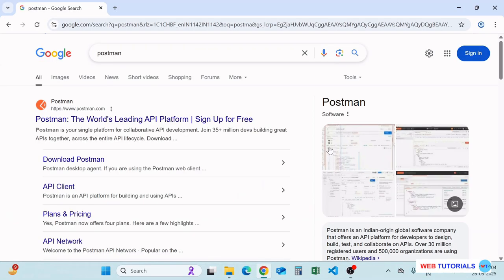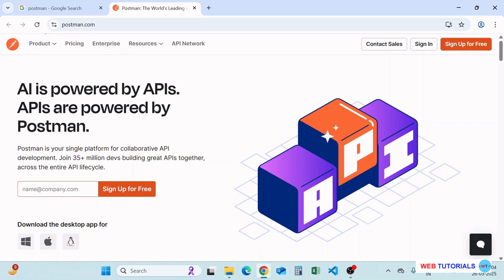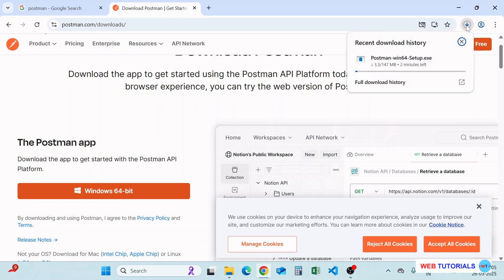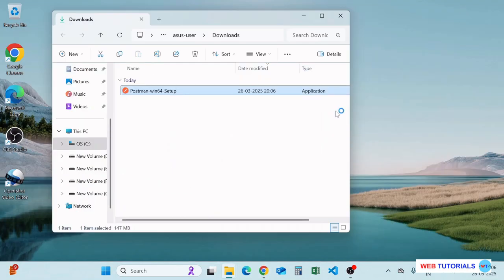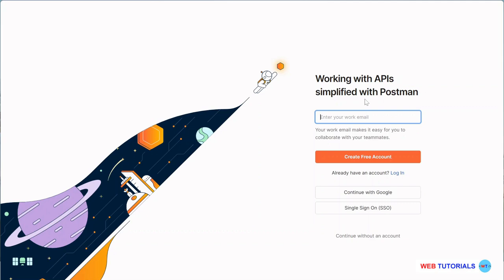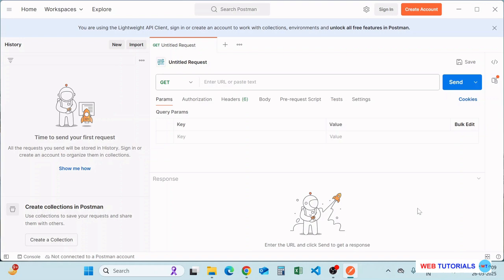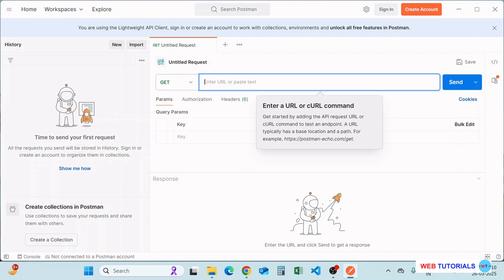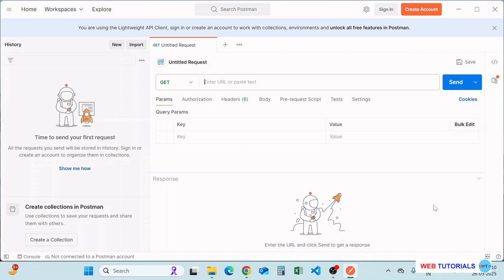Postman Installation on Windows 11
Postman is a very helpful tool for developing and testing REST APIS. In this video I will guide you on how to easily download and install postman on Windows 11 operating system.